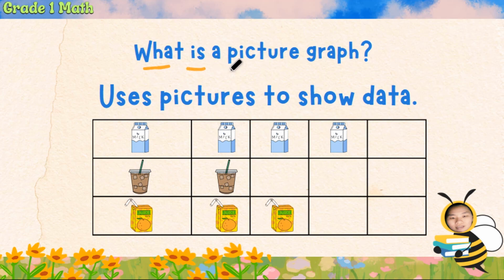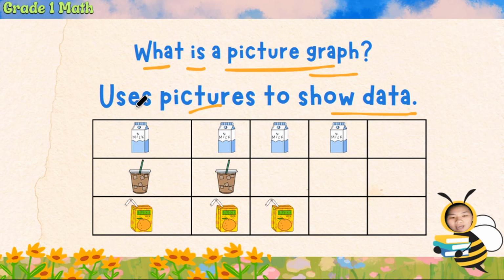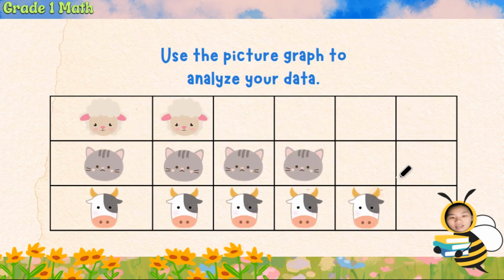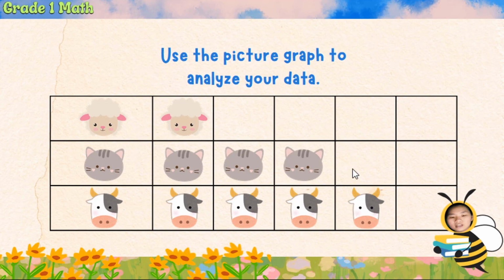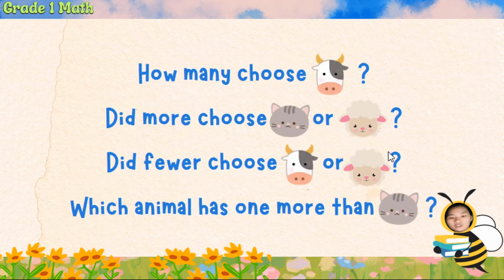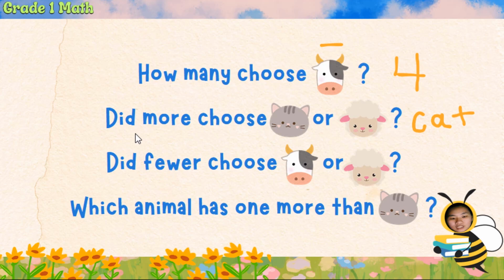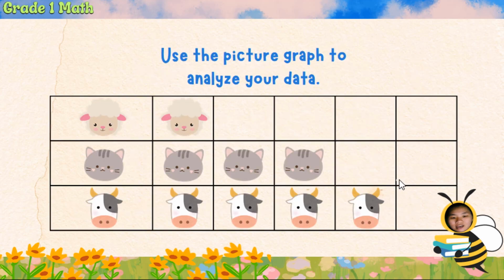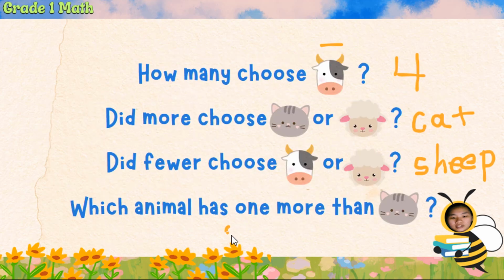Tinateach Grade 1 Mathematics Lesson 43 : Picture Graph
As the name suggests, a picture graph is a graph that helps you understand data by showing you pictures.